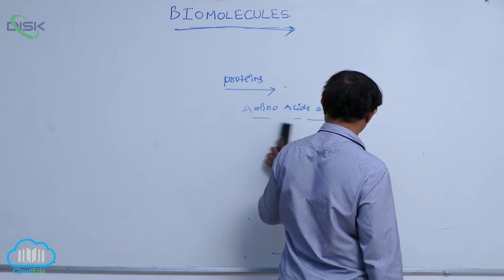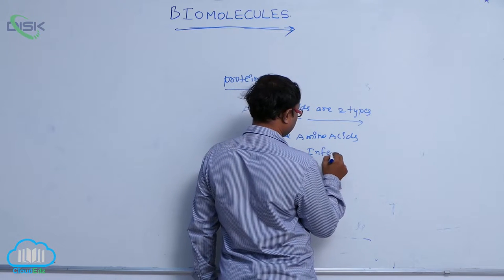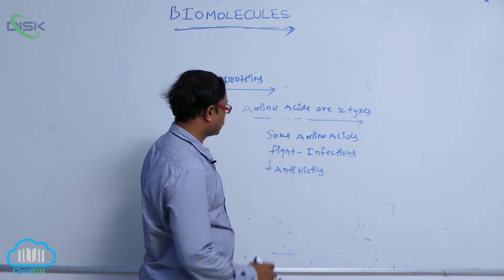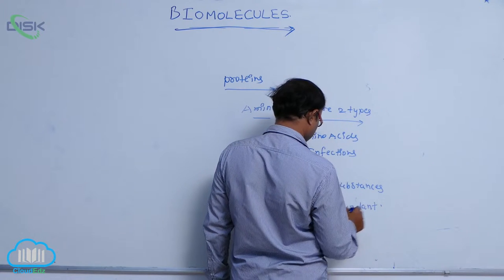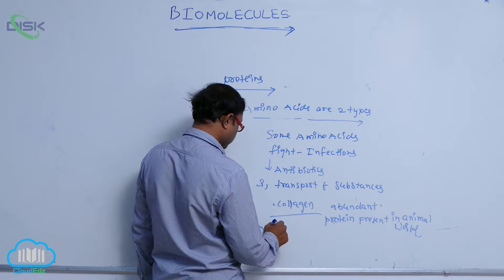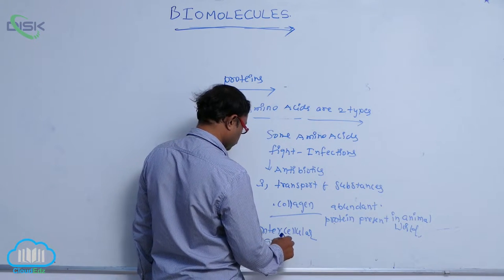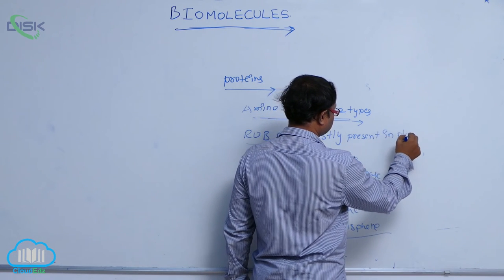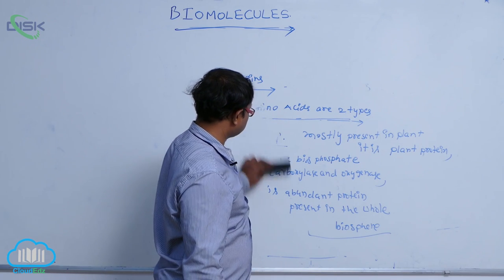STRUCTURE OF PROTEINS || essential Amino acids || Disk Telangana